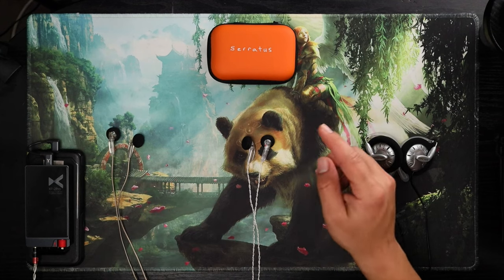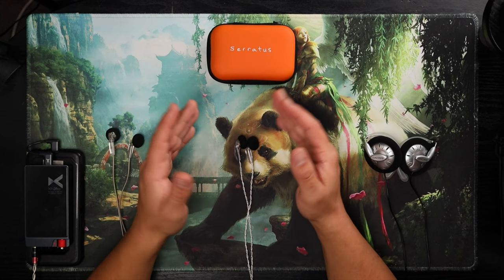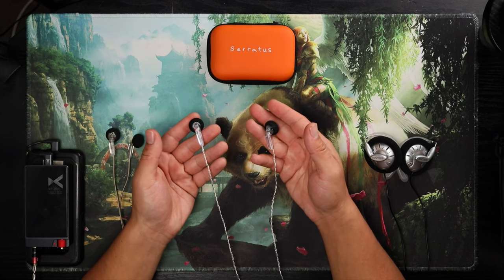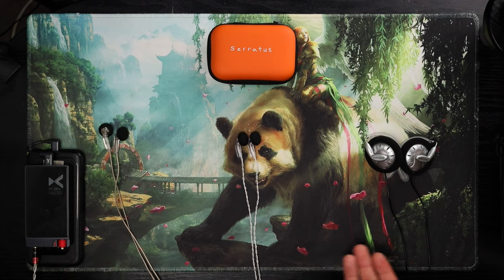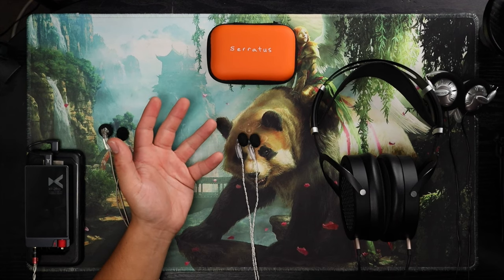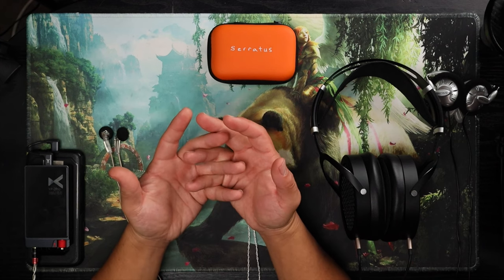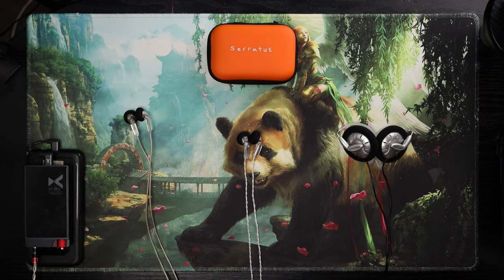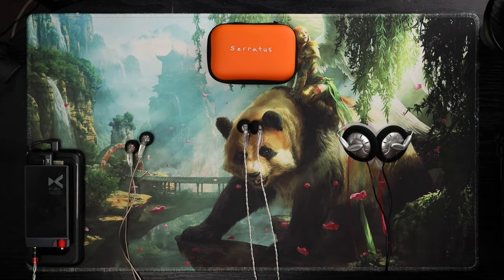TGXear Serratus - End Game Flathead Bud?! Review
Suggested to watch at 1.25x speed.

Socials...